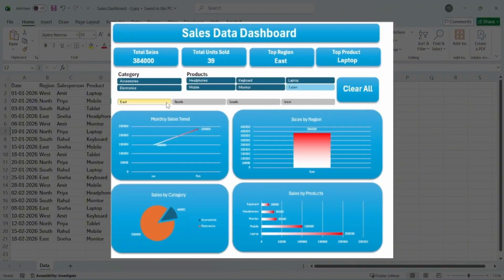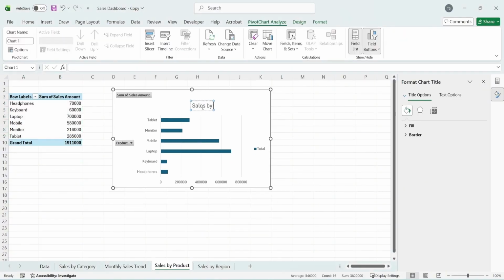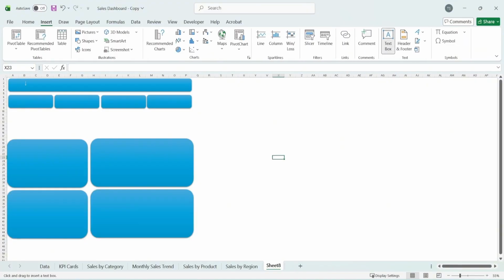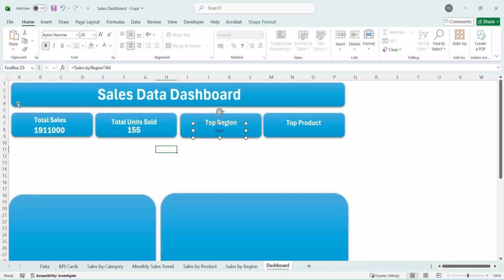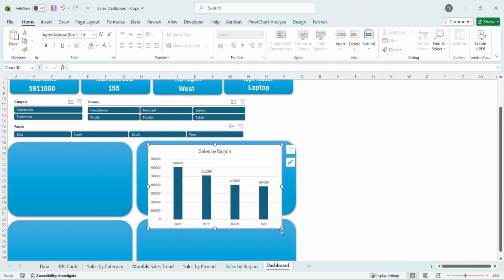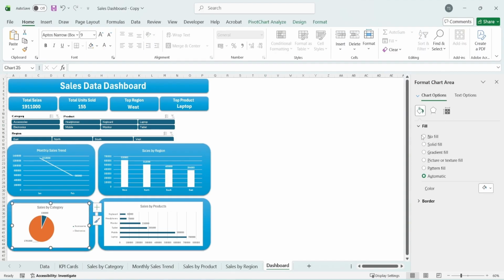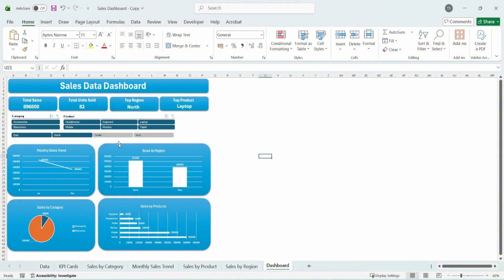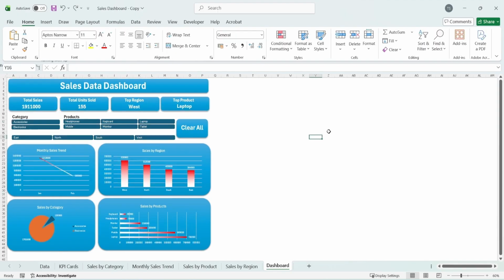Create an Interactive Sales Dashboard in Excel Pivot Table + Slicers + VBA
In this video, you’ll learn how to build a fully interactive Sales Dashboard in Excel from scratch.

We’ll use:
• Pivot Tables
• Charts
• KPI Cards
• Slicers with Report Connections
• One-click “Clear All Filters” VBA Button

This is a complete step-by-step dashboard project ideal for:
• Portfolio projects
• Excel learners
• Business reporting

You’ll also learn:
✔ How to connect slicers to multiple pivot tables
✔ How to remove slicer headers for clean UI
✔ How to create a Reset Filters button using VBA
✔ How to design a professional dashboard layout

💻 VBA Code for Clear All Filters button is mentioned below:

Dim sc As SlicerCache

    For Each sc In ThisWorkbook.SlicerCaches
        sc.ClearManualFilter
    Next sc

If you're preparing for Data Analyst roles or want to improve your Excel dashboard skills, this project is a must-practice.